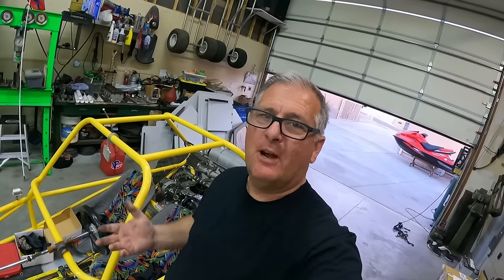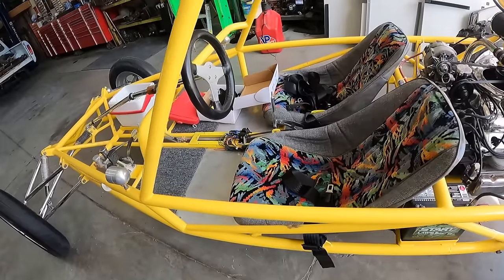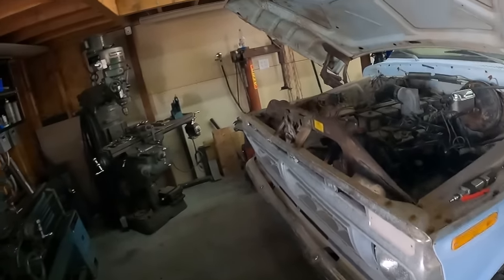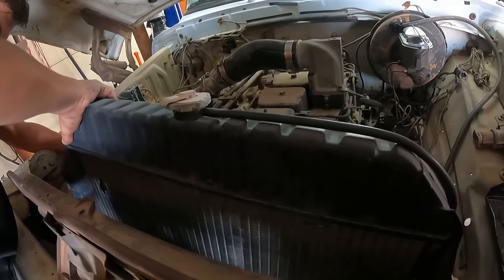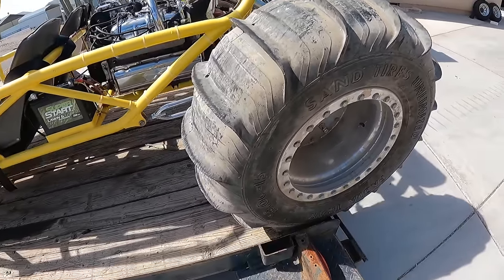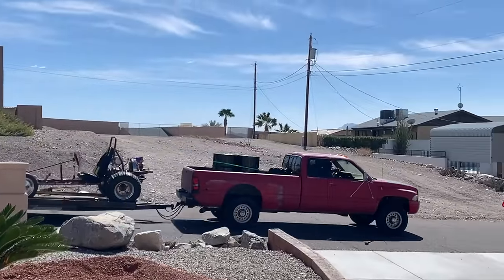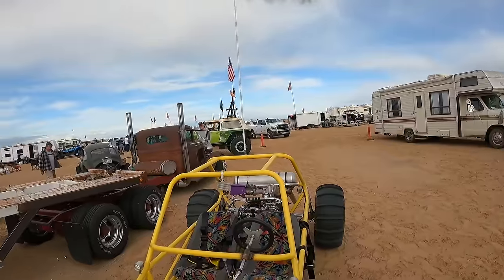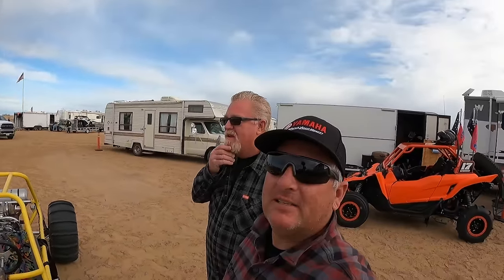Glamis Adventure: Mystery Guest Pickup & Dune Riding with Jet Ski Jim!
Join us for an exhilarating journey as Jet Ski Jim gears up for an epic adventure at Glamis Dunes! In this episode, then he heads to Las Vegas International Airport to pick up a mystery guest, and we want YOU to guess who it might be in the comments below! Along the way, Jim takes the time to chat with some of his awesome channel viewers, expressing gratitude for their support. Once at Glamis, get ready for loads of thrilling footage as Jim and the mystery guest hit the dunes for some adrenaline-pumping rides. 🌟

What's Next For The Boat That Was Sunk At The Bottom of Lake Powell For 30 Years?

Reuniting The Owners With Their Boat That Was Sunk At The Bottom of Lake Powell For 30 Years!

You Won't Believe What Paul Found in the Yellow Submarine After 30 years Being Under Water!

Image by kjpargeter on Freepik